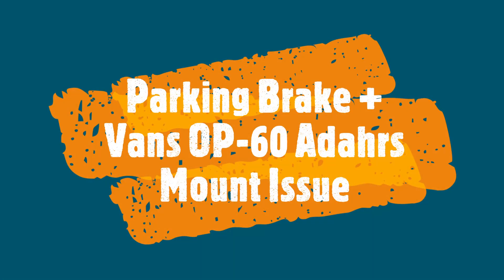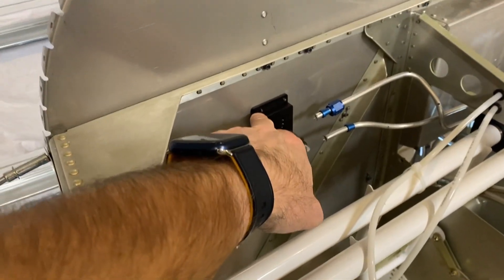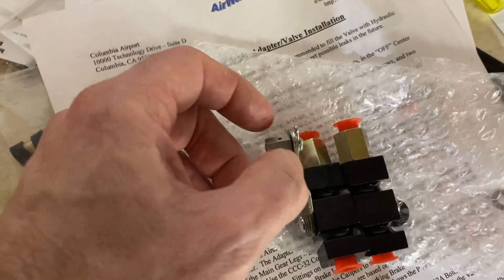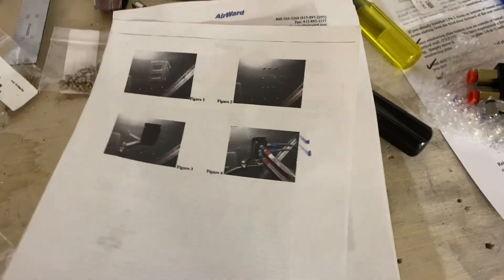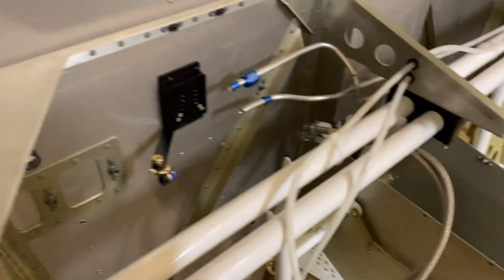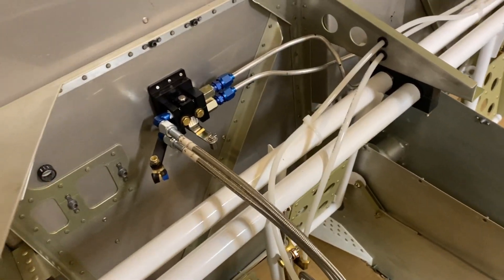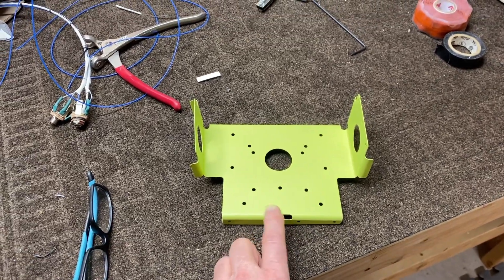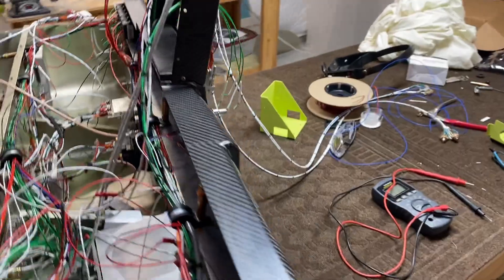Vans RV 10 - Parking Brake + being Misled and Mounting the GSU 25 ADAHRS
Vans RV 10, Build update adding the AirWard Parking Brake Adapter + the Matco PVPV-D Parking Brake Valve and removing the Vans stock brake adapter.  In addition I do a quick update on the Vans OP-60 Adahrs Bracket which does not work for the Garmin GSU 25 Adahrs unit.